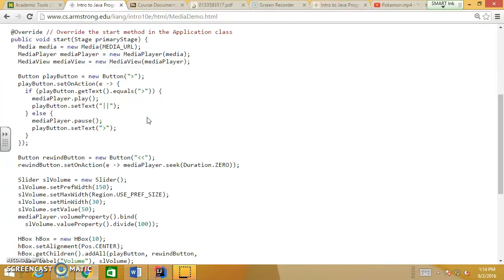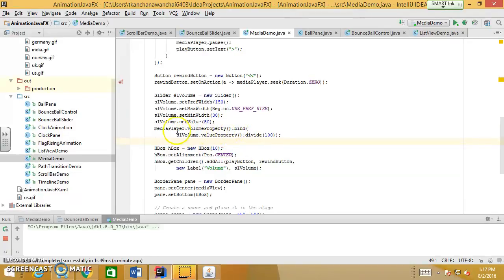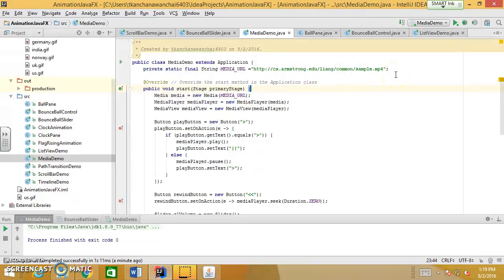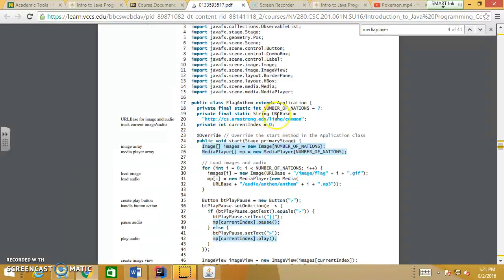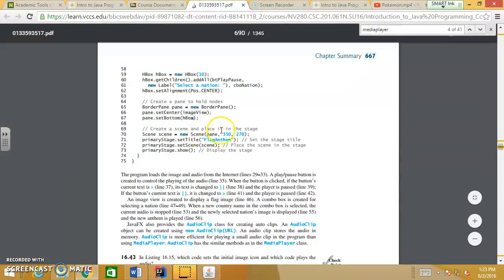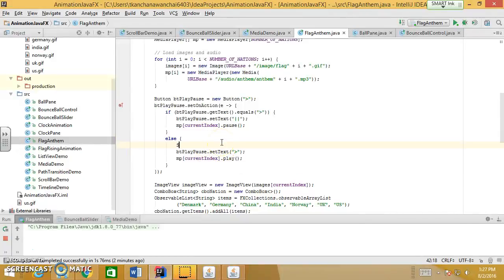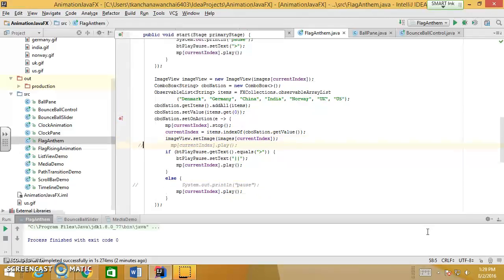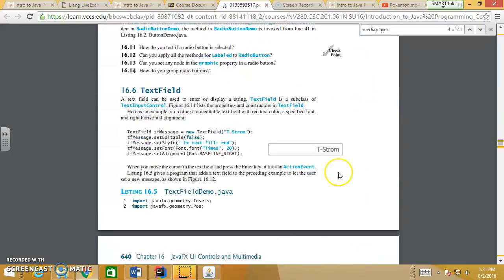CSC201 Chapter16 JavaFXUIControls Part8